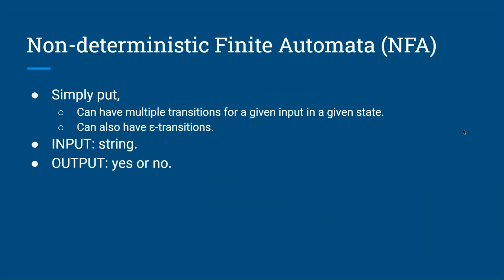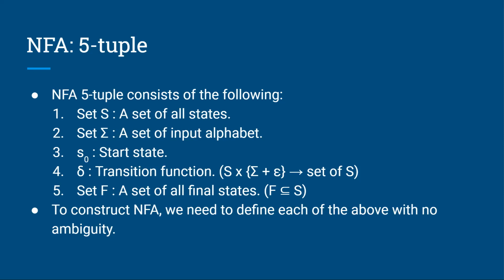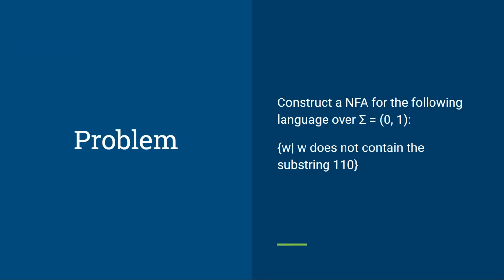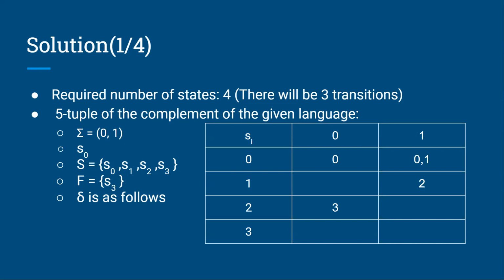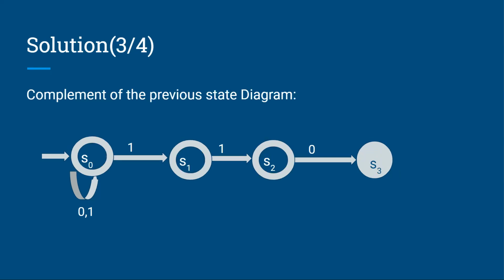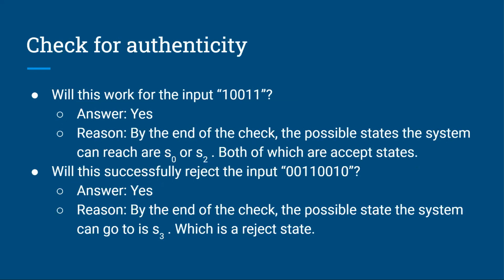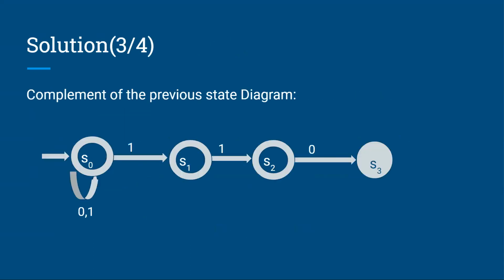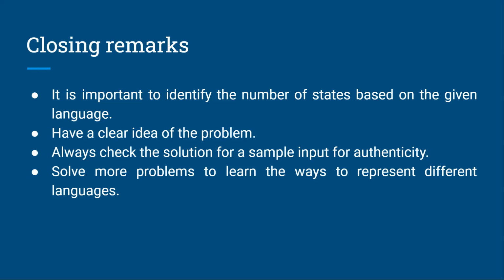How to construct NFA for a given language